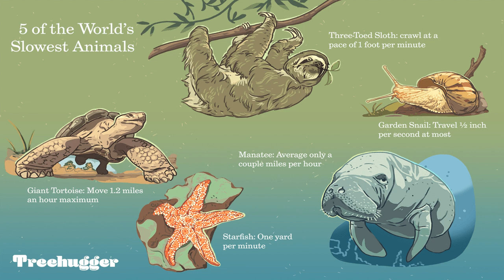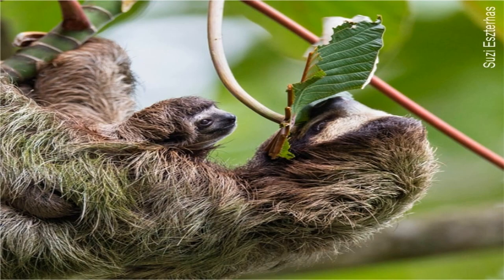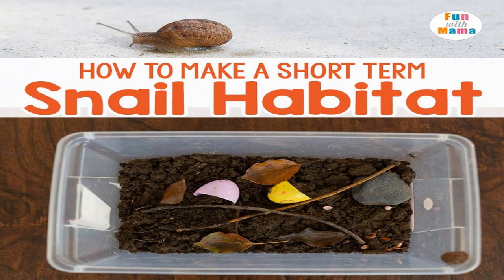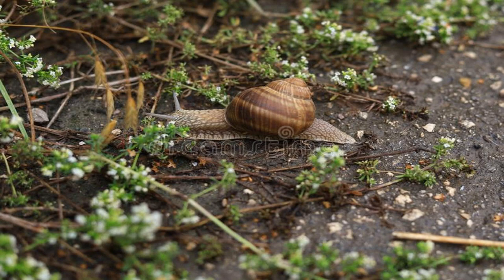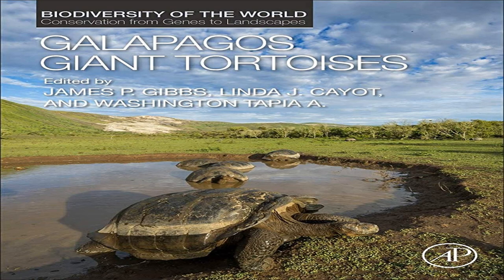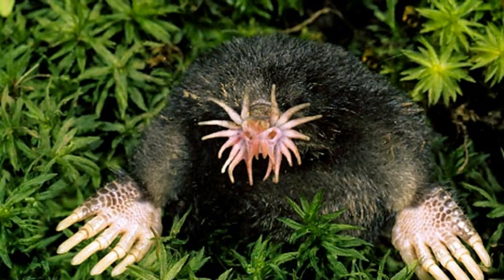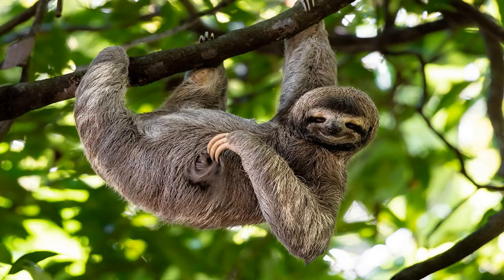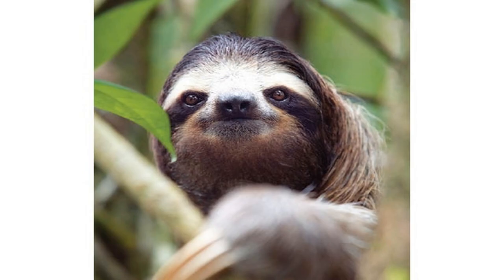The World's SLOWEST Land Animals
In this episode of Brainwaves, we're exploring the WorldsSlowestLandAnimals. From the famous sloths that move at a glacial pace to the tiny star-nosed mole with its unique snout, you'll be amazed at how these animals have adapted to their environments. Join us for a closer look at some of the world's slowest creatures and discover the amazing features that make them such fascinating animals!